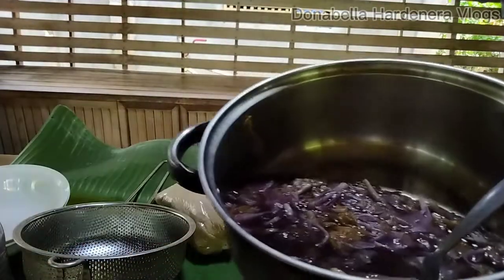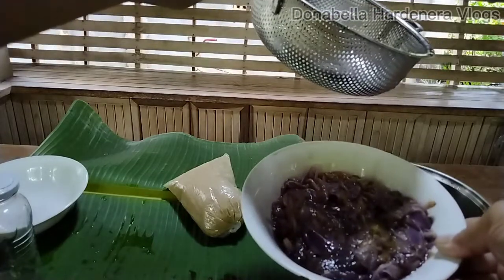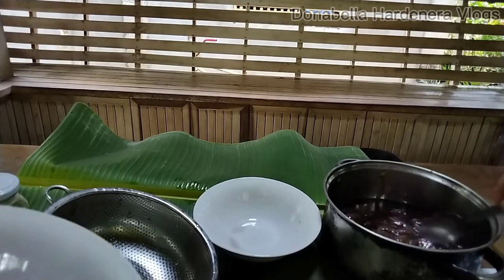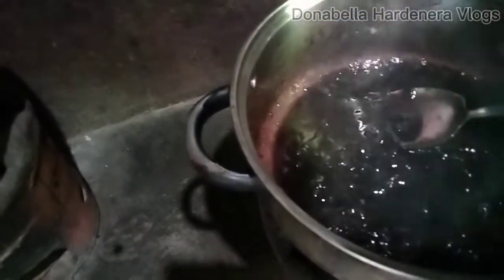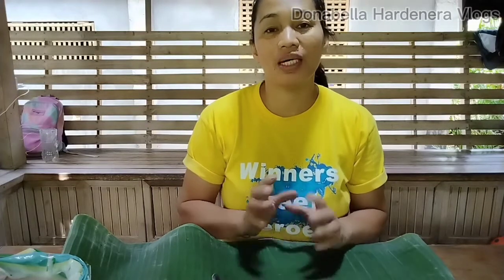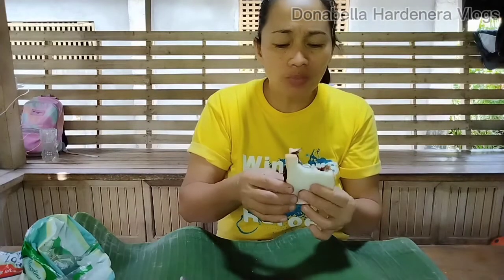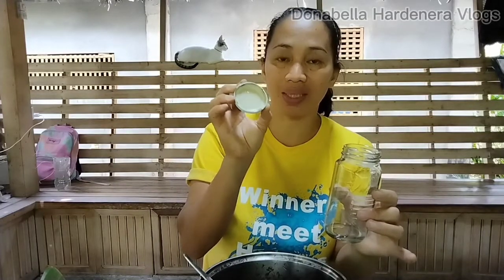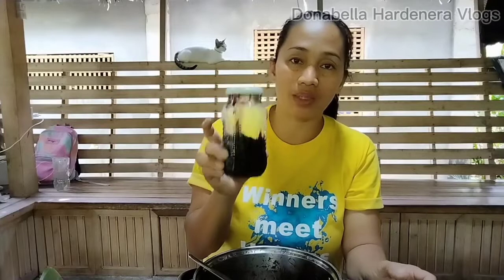HAVE YOU EXPERIENCED EATING HIBISCUS JAM? ITS DELICIOUS!|(Vlog#50)Donabella Hardenera Vlogs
Hibiscus/gumamela jam is a very delicious food.

Health benefits of hibiscus:

Hibiscus has been used by different cultures as a remedy for several conditions. Egyptians used hibiscus tea to lower body temperature, treat heart and nerve diseases, and as a diuretic to increase urine production.

In Africa, hibiscus tea was used to treat constipation, cancer, liver disease and cold symptoms.

Application and use of gumamela: Decoction is used to treat: bronchitis, coughs, fever, dysentery, urinary and bladder infections and high pressure.

Poultice is applied externally on the afflicted area. This is used to treat headaches (on the forehead), boils, swelling, abscesses and mumps.

Press the LIKE button if you like my video, COMMENT, and SHARE if you think it can also help others.

If the there are any issues with the video, please let me know so that I can take proper action

Please visit my Business Page at Facebook: DONNA BELLA'S INTEGRATED FARM
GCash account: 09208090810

CAUTION: Intake of gumamela alone or mixed with papaya seeds specially in large quantities can be abortifacient.